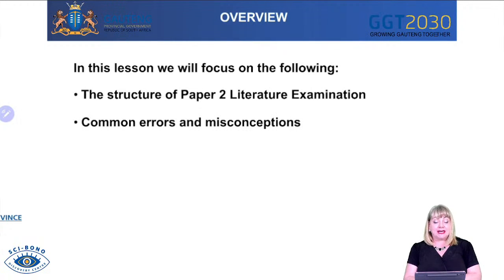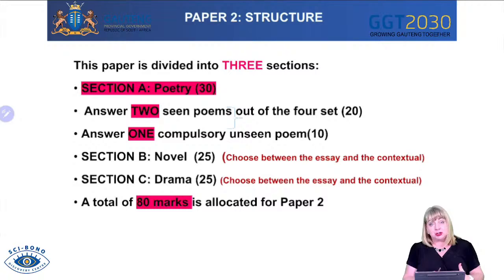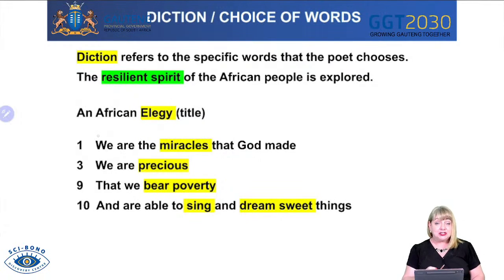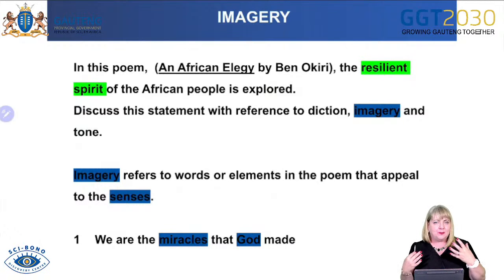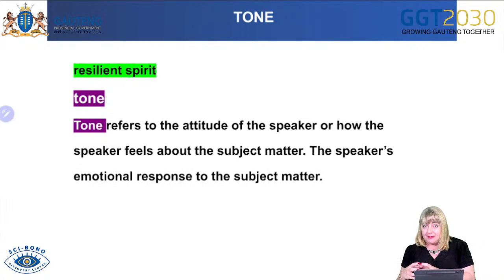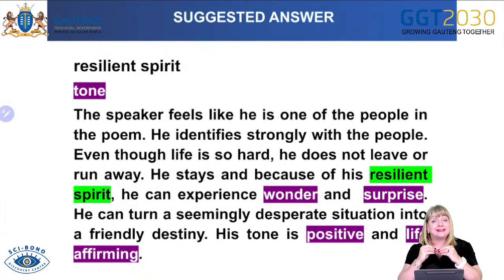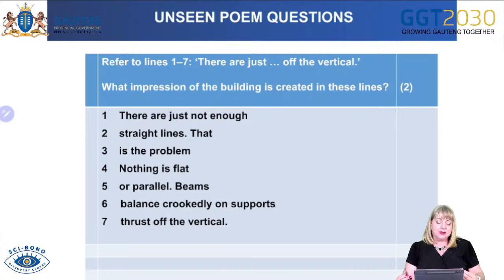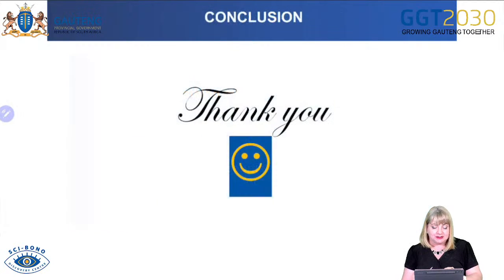16 NOVEMBER 2022 14:00-15:30 ENGLISH HL GRADE 12 : PAPER 2 REVISION